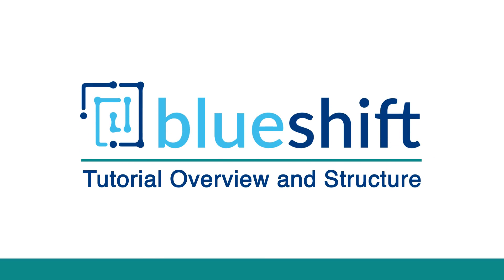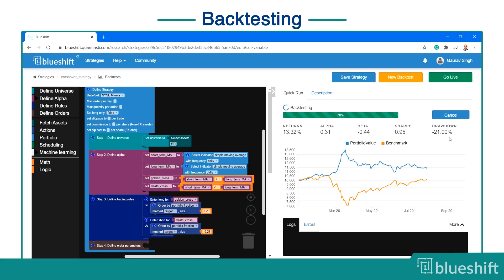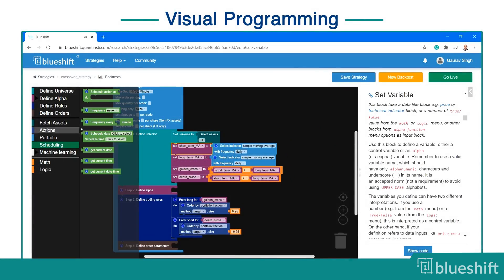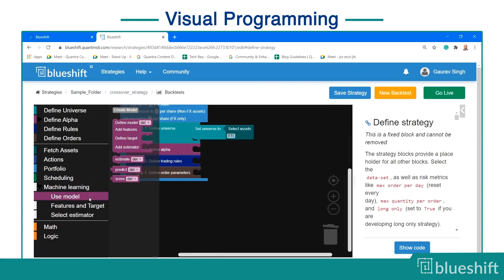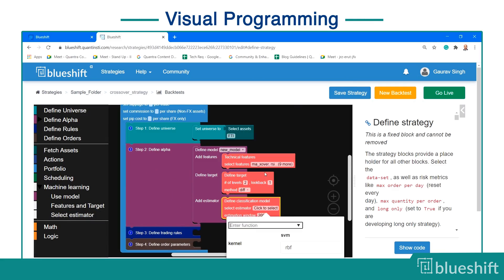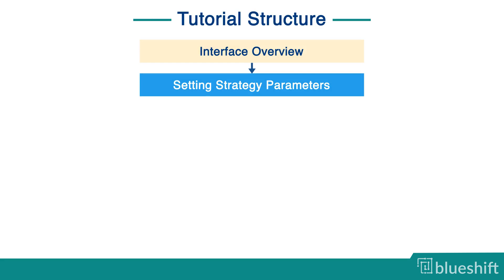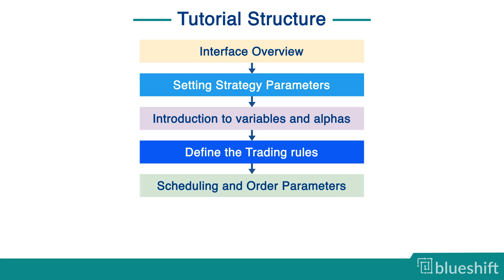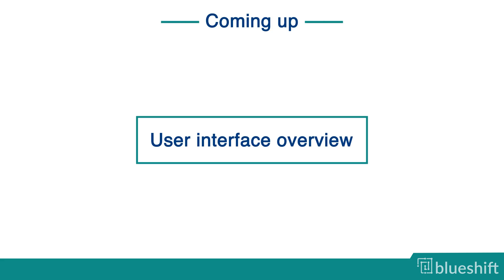Tutorial Overview and Structure | Blueshift Visual Programming Tutorial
_ - Welcome to this tutorial series on the Visual Programming on Blueshift®! Visual Programming is not just an easy to use interface for defining a set of simple trading rules. Visual Programming in itself is an almost complete programming language capable of handling any logic.

This means complex strategies such as machine learning models can also be built. The Blueshift environment can then be used to backtest or live trade strategies using Machine Learning the same way it does for a simple crossover strategy.

We start by taking a look at how this series is structured. You can open Blueshift in a new window and build your strategy along with the video!